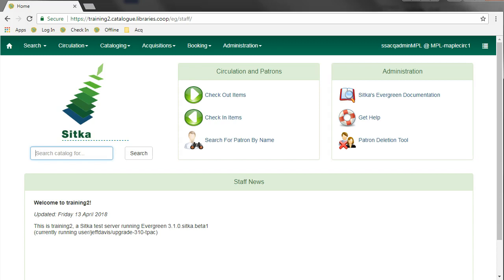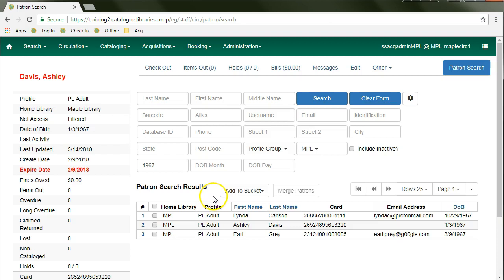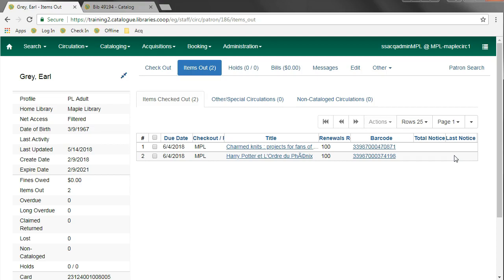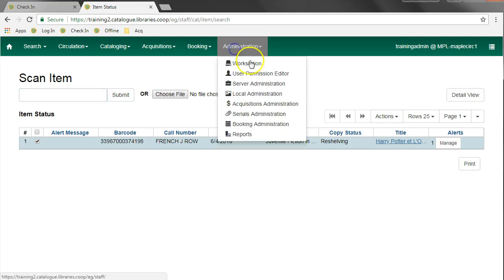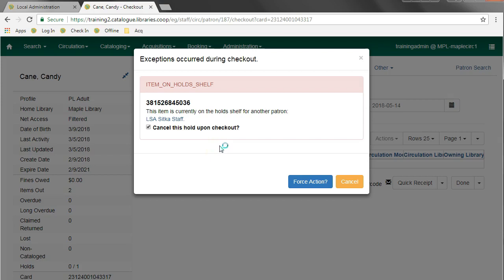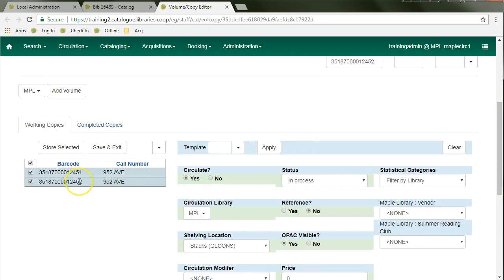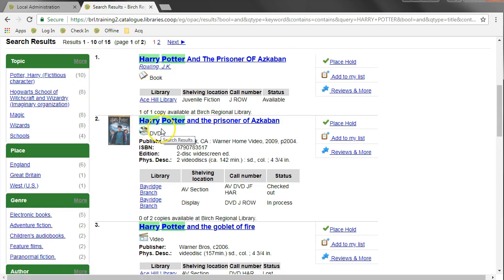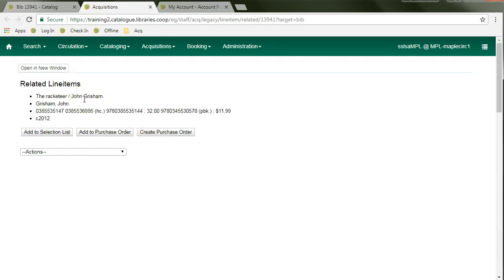Sitka's Evergreen 3.1 New Features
This video highlights some of the new features in Sitka's Evergreen 3.1. Sitka, a group of the BC Libraries Cooperative, is a consortium of libraries in British Columbia and Manitoba who all share a single integrated library system using the open source Evergreen software for their integrated library system. The presenter is Christine Burns.